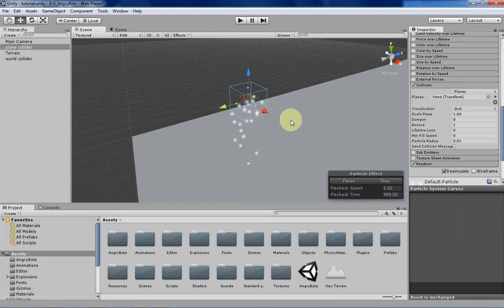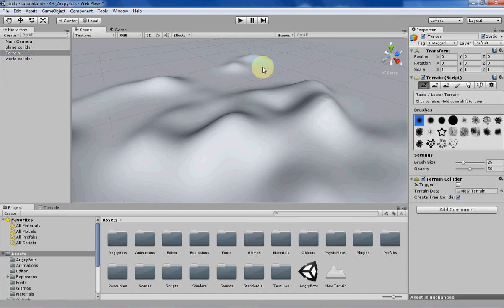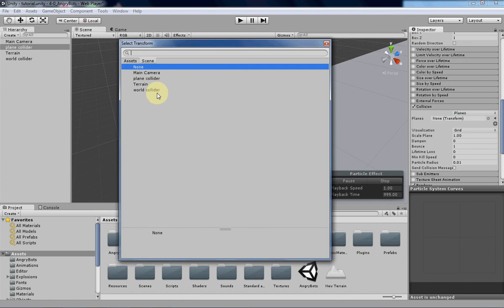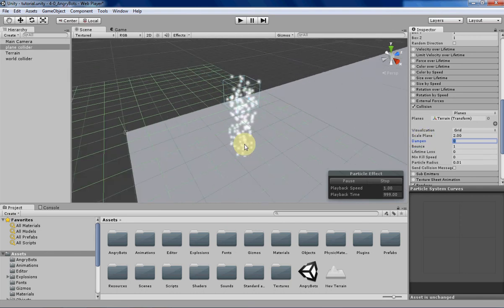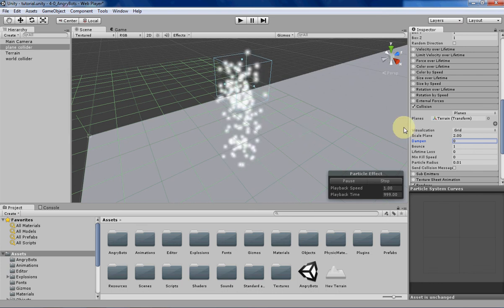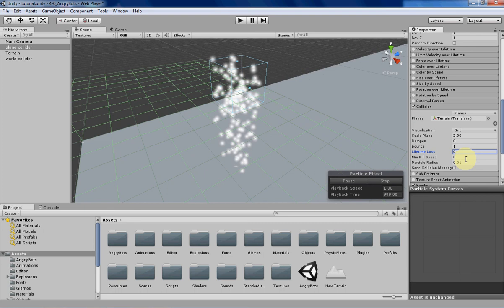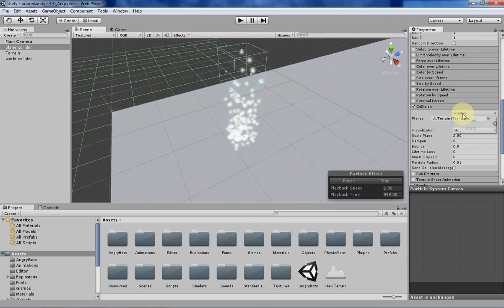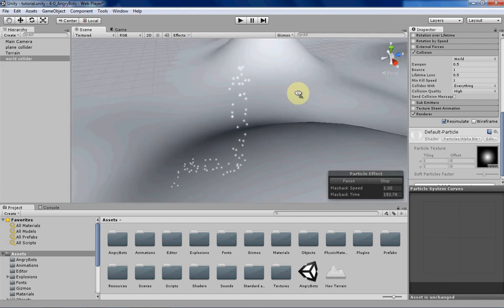Unity's Shuriken Particle System: Collision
In this week's video, I explain how to use collision, and how to make little balls bounce all over your screen. Also, I skipped over some of the settings for world collision, as it has to do with performance, but I might revisit it during later tutorials if need be.

Next week, I'll be going over sub emitters, and then possibly returning to external forces before moving on to texture sheet animation. Remember, if you have any questions because I went too fast, or if you're just curious about something, feel free to comment below, and I'll answer to the best of my ability!